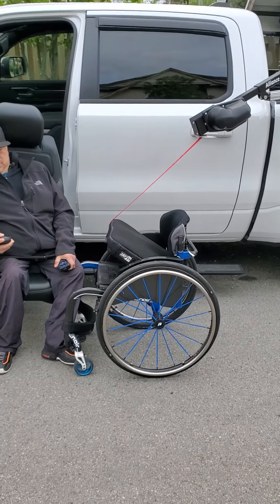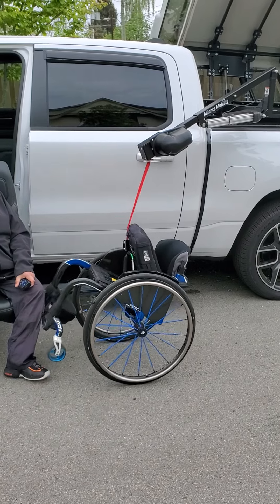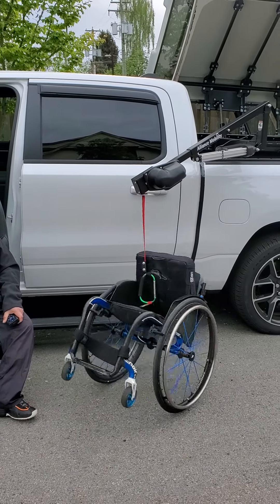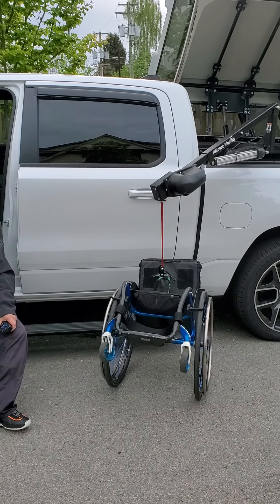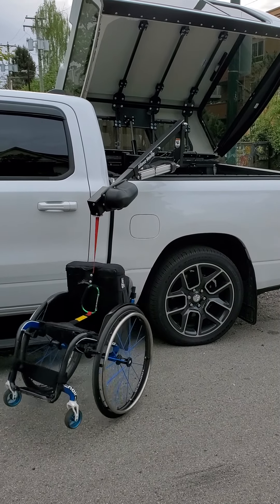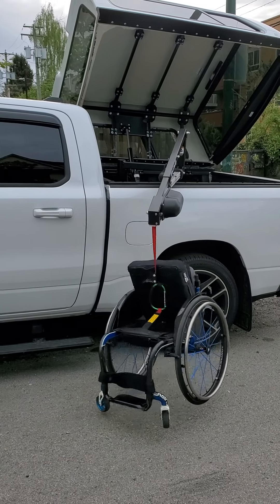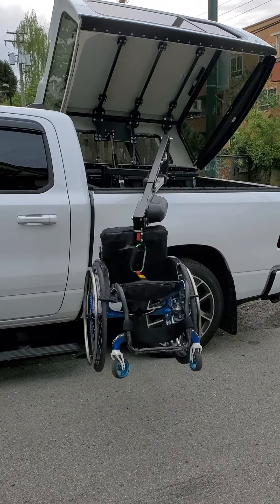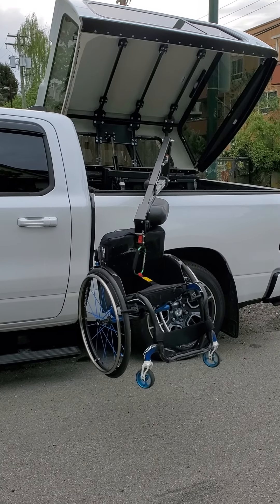2019 Ram 1500 wheelchair accessible(5)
Bruno 2019 Ram 1500